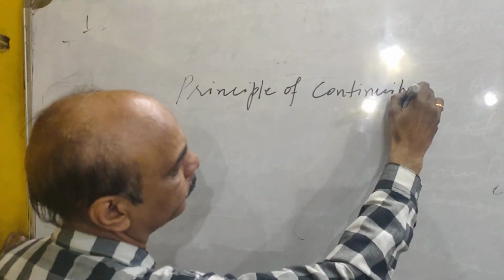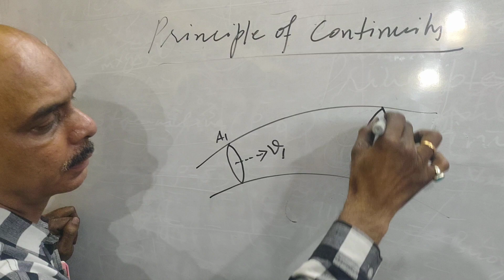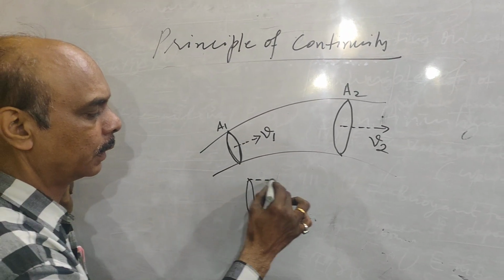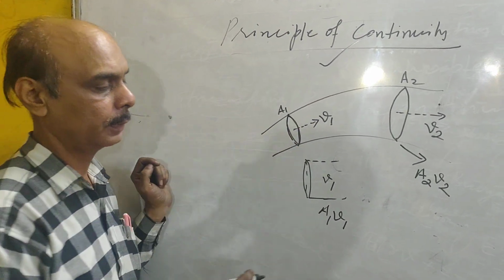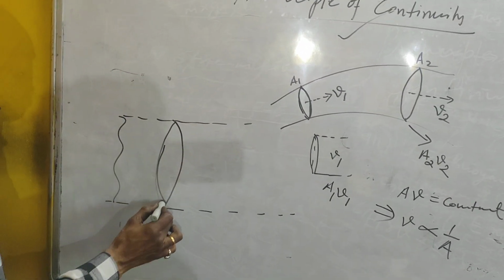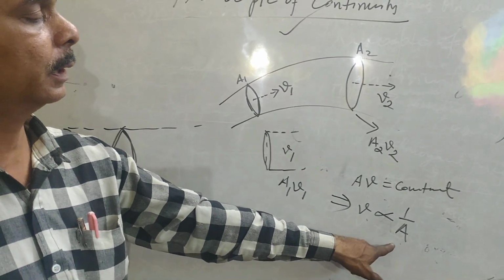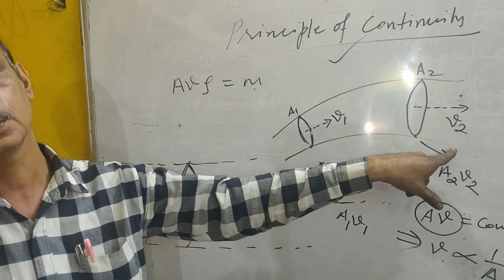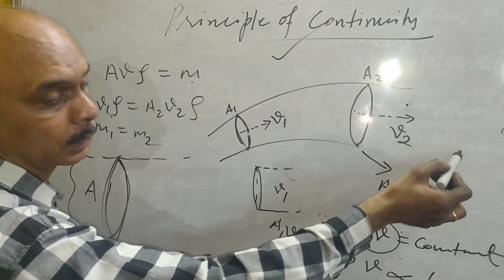PHYSICS AT ITS BEST BY R.K.SHARMA WRITER AND AUHOR NAVBODH TEXT BOOK OF PHYSICS XII.